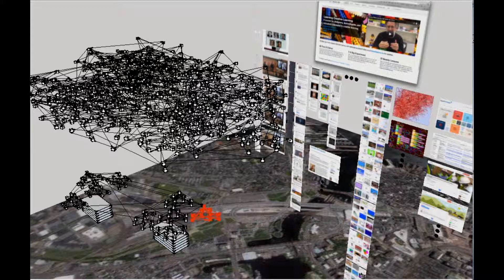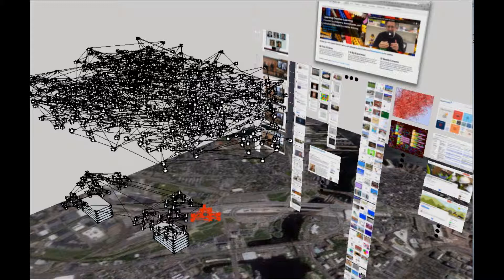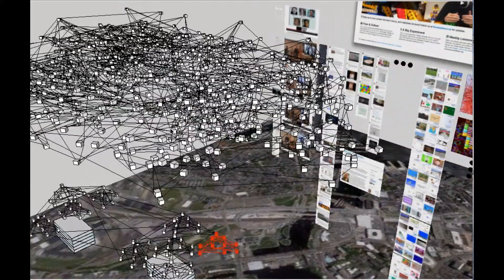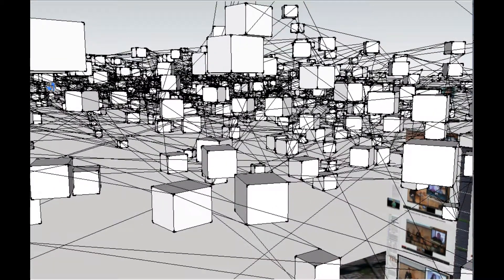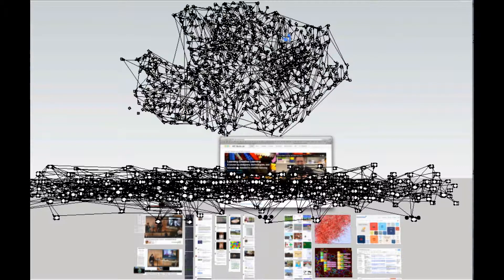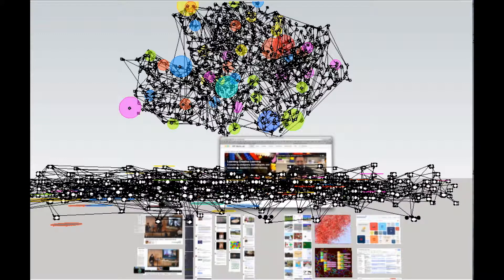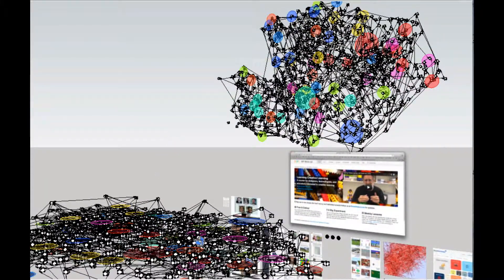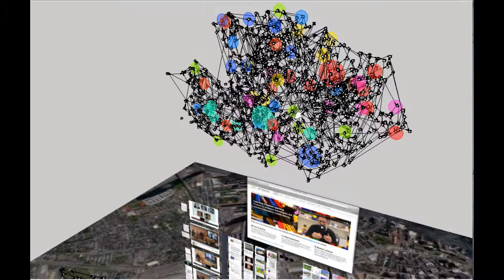Getting the MOOC to see Itself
Exploring the idea of allowing cMOOCs participants to see the MOOC.